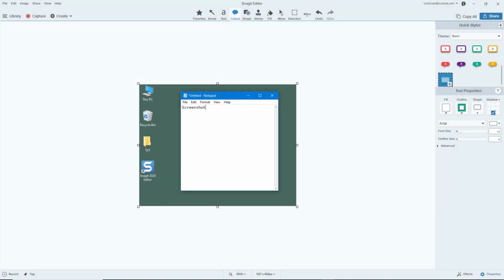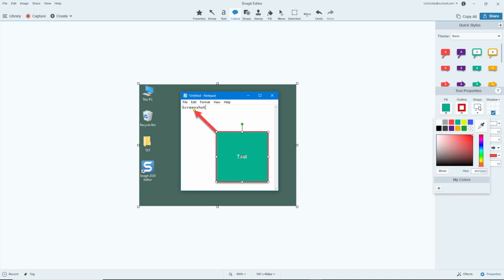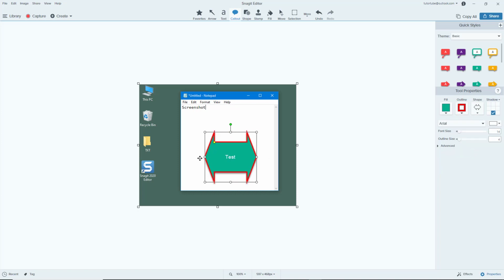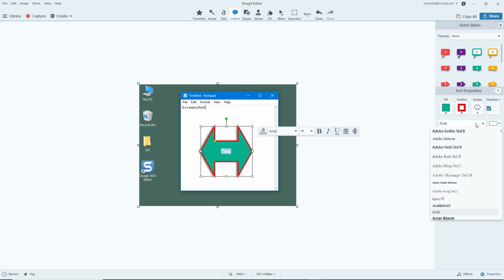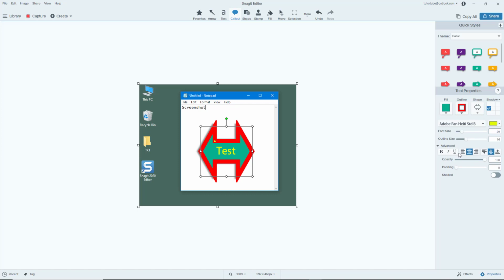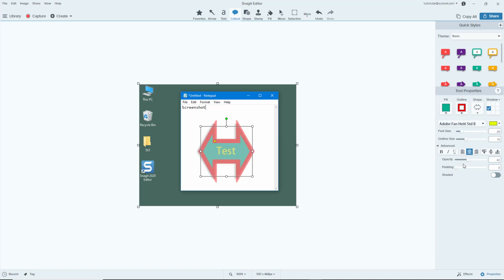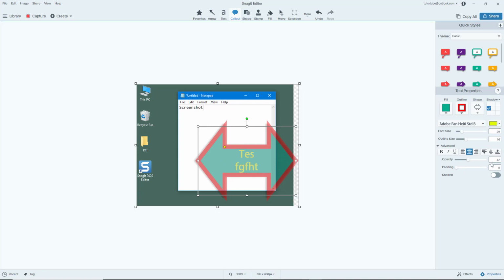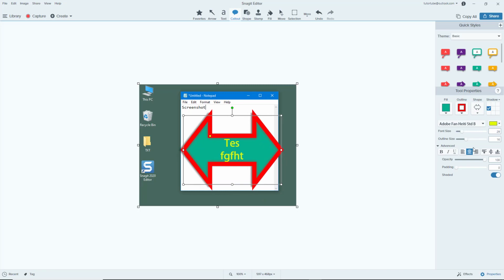Snagit Tutorial - Lesson 16 - Editing Callout Style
In this tutorial, we will be discussing about Editing Callout Style in Snagit